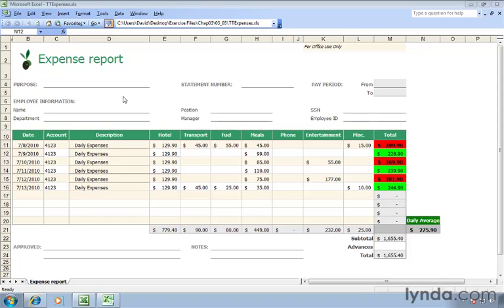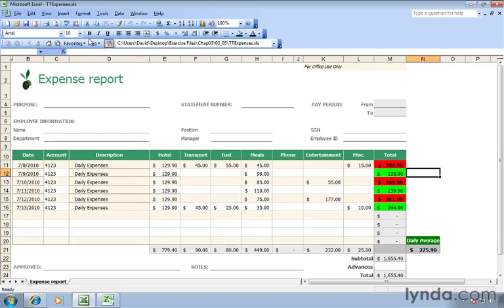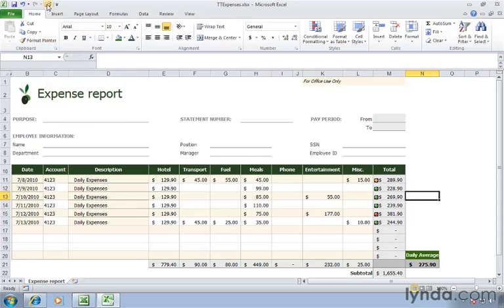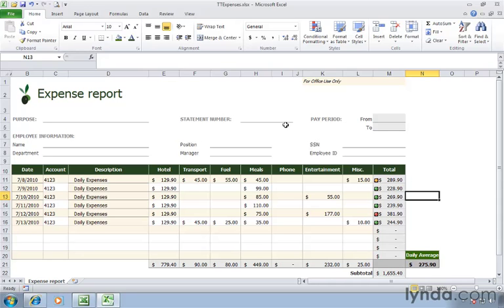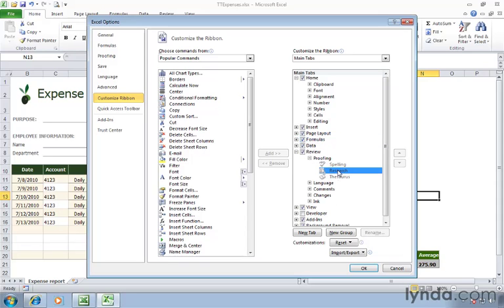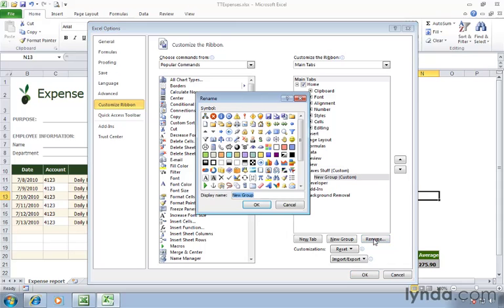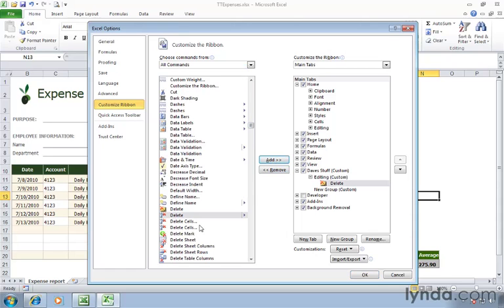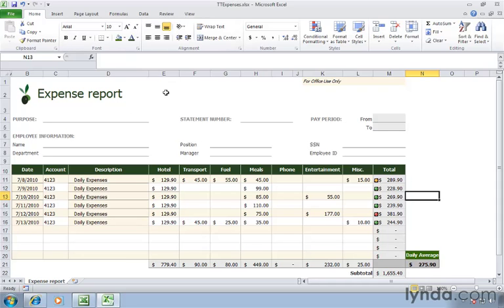0305 Customizing the Ribbon and the Quick Access toolbar